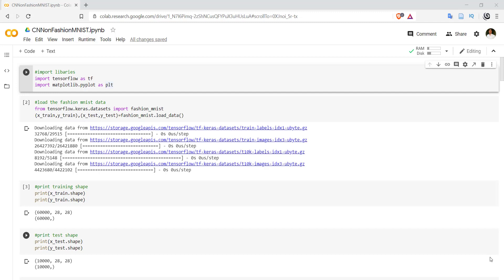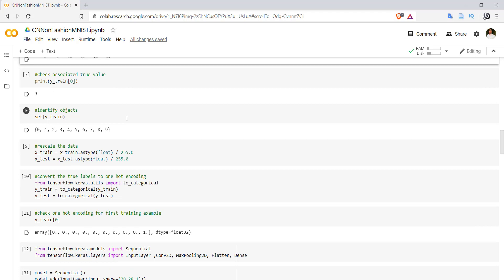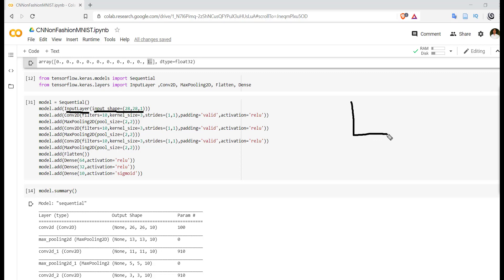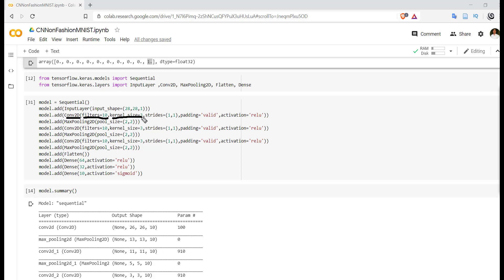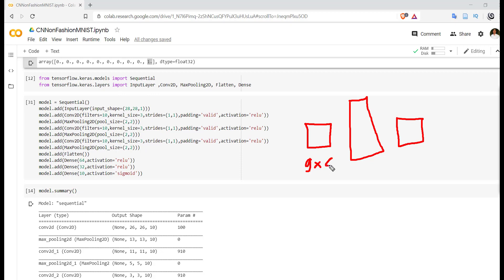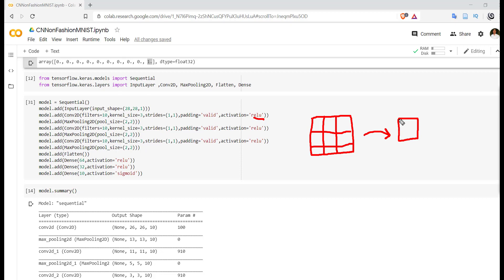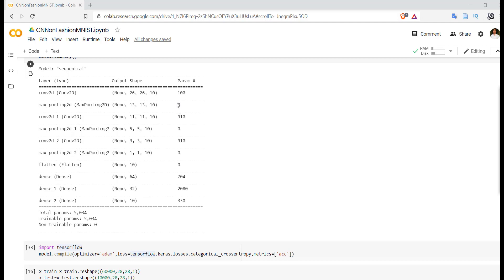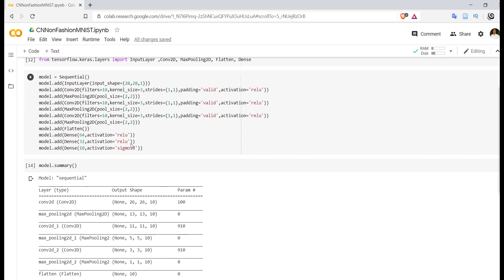Introduction To Convolutional Neural Network | Convolutional Neural Network Example | Deep Learning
This video introduces Convolution Neural Network with an example. We have used Fashion MNIST dataset having 60000 training and 10000 testing images. We have explained Input, Conv2D, Maxpooling2D, Flatten and Dense layers with its purpose.